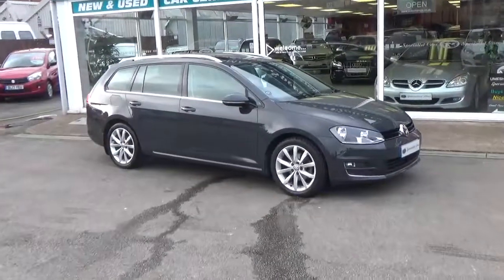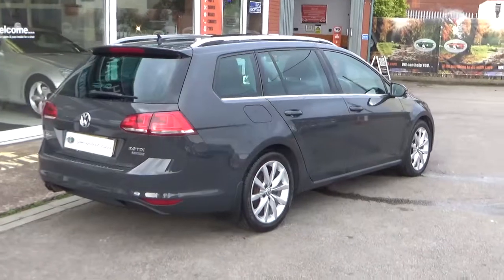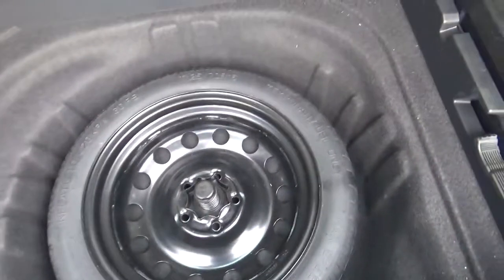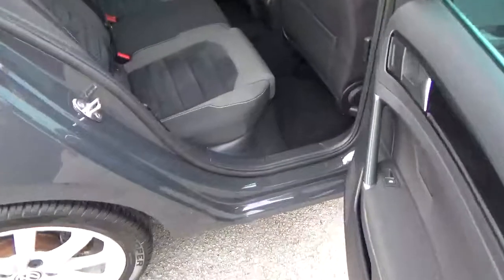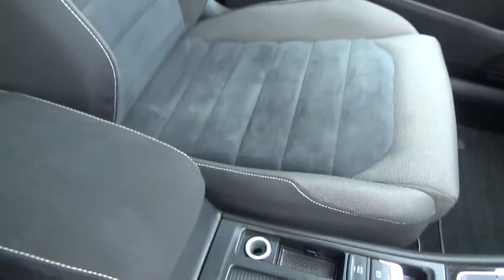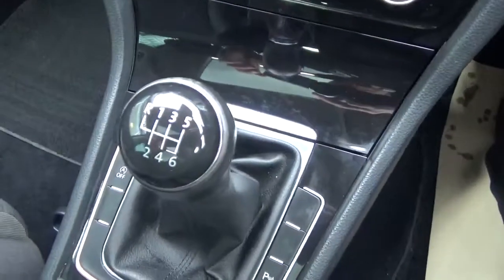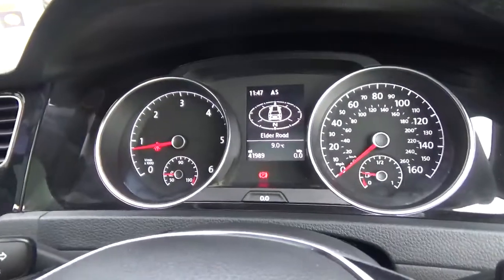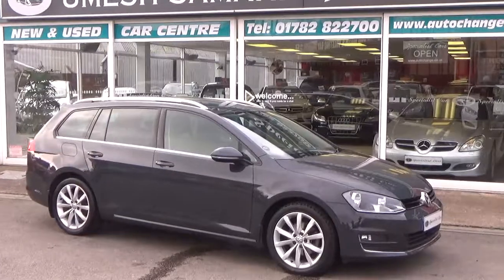Volkswagen Golf 2.0 GT BMT TDI Estate from Umesh Samani Specialist Cars Stoke on Trent.